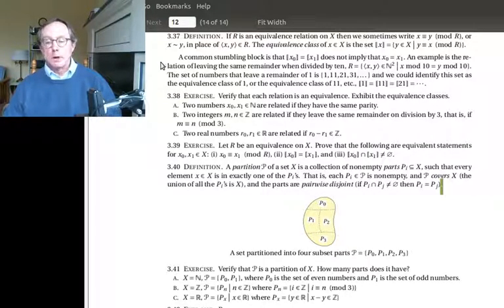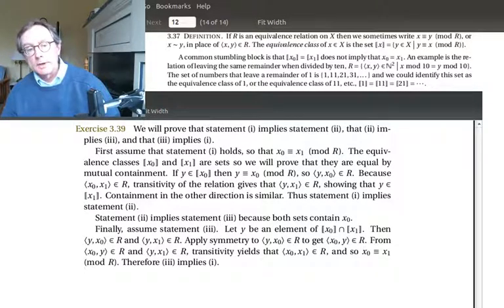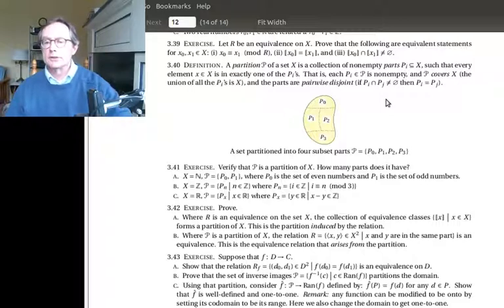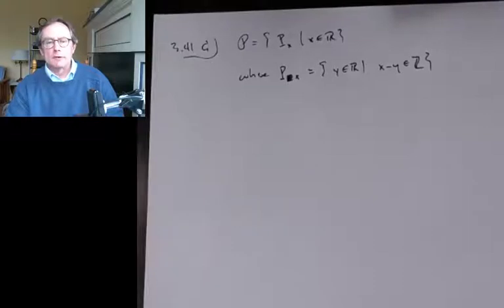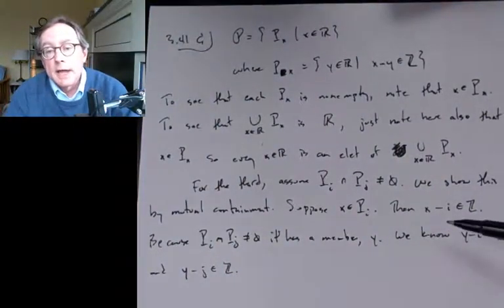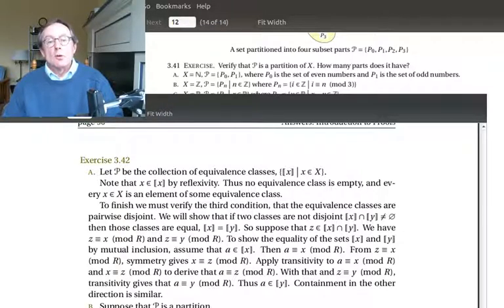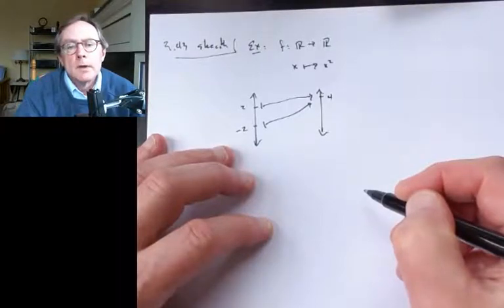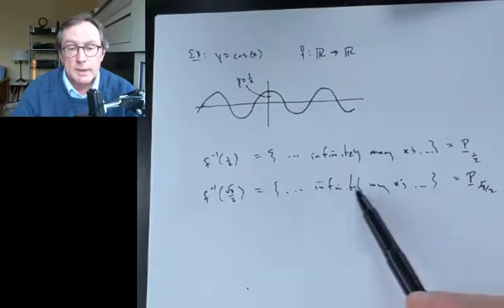Items starting with 3.39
Discussion of items 3.39 to 3.43